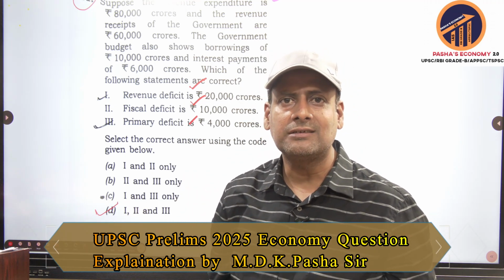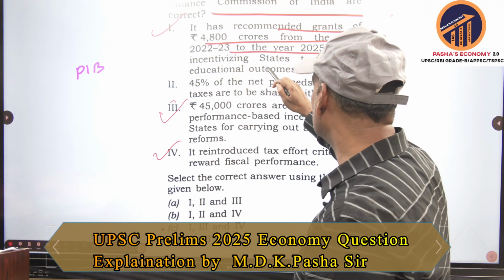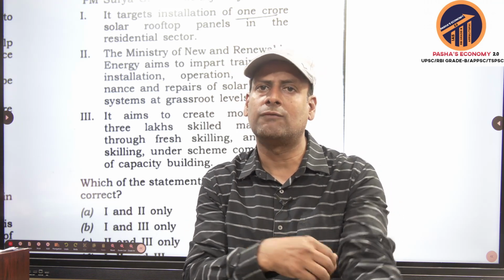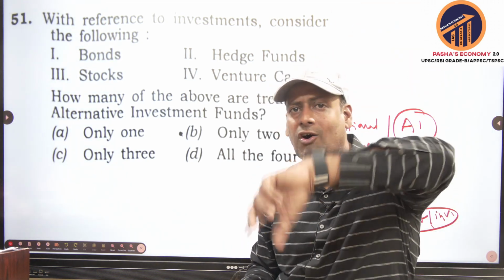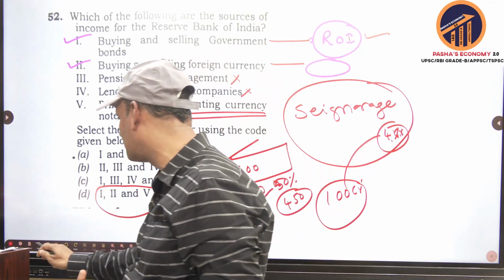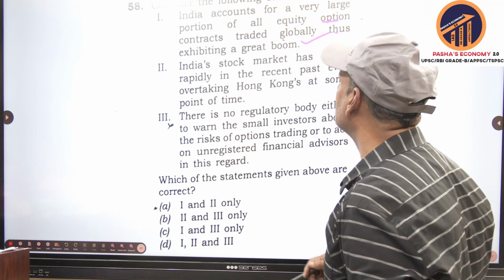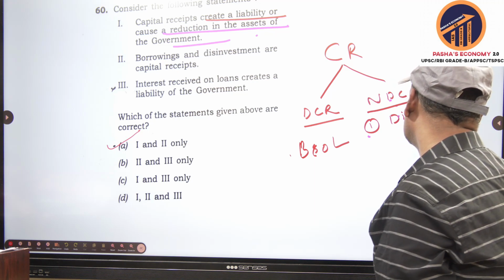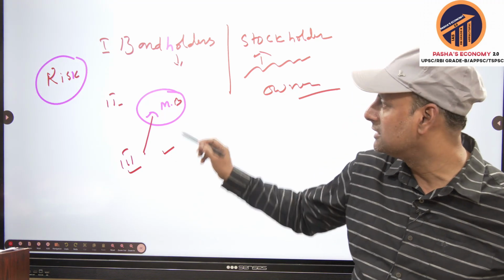UPSC 2025 Prelims Economy Questions Explanation By Pasha Sir